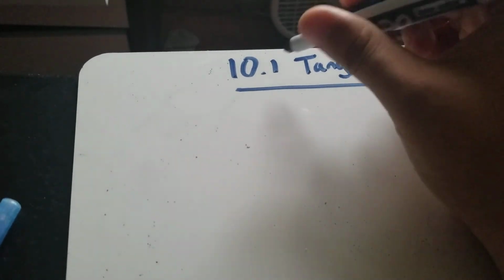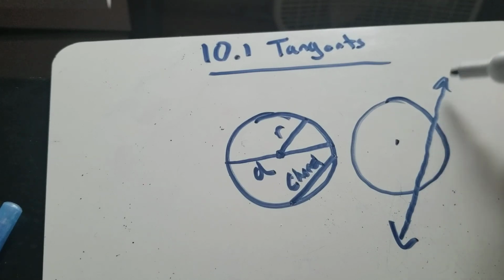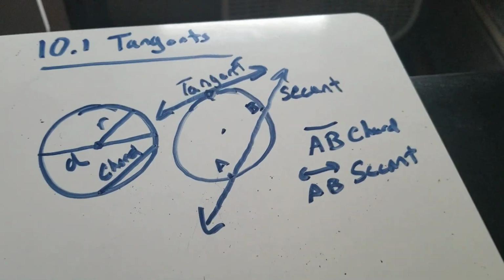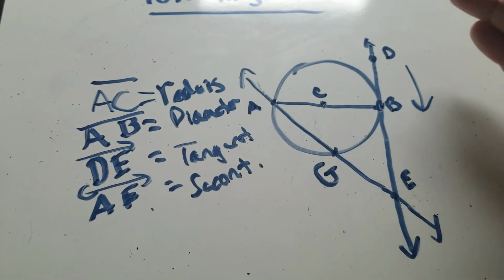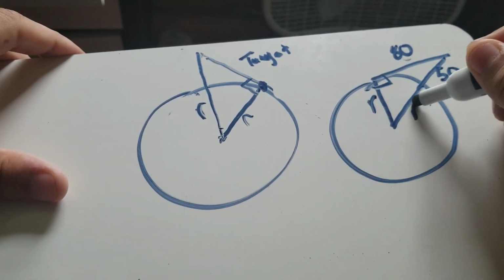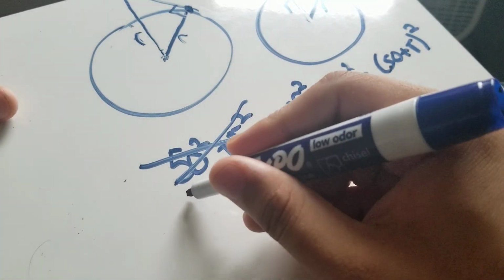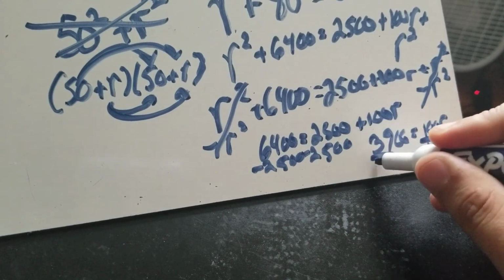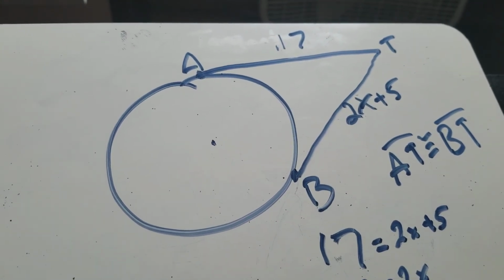10.1 properties of tangents